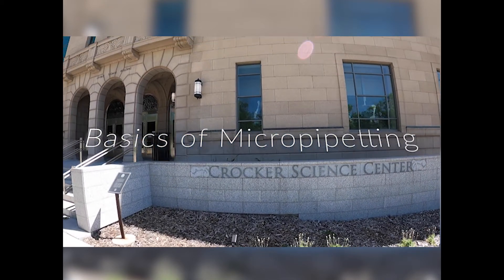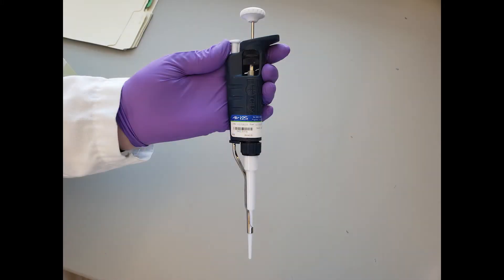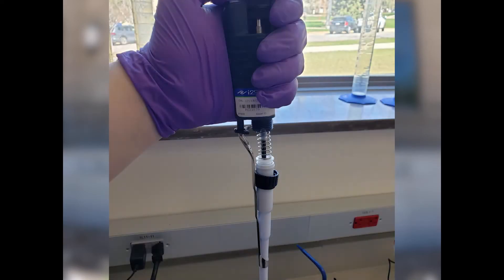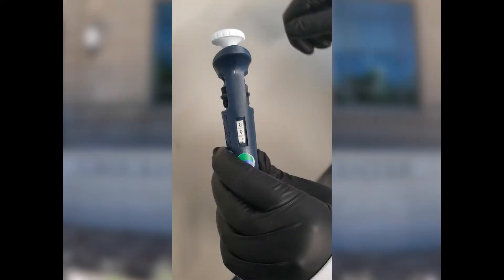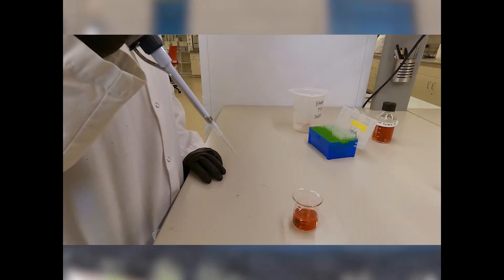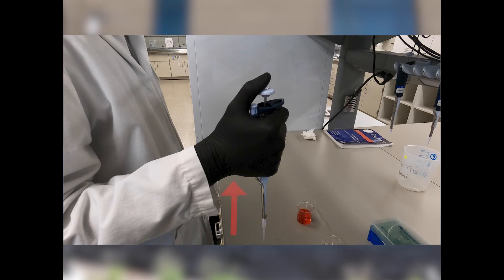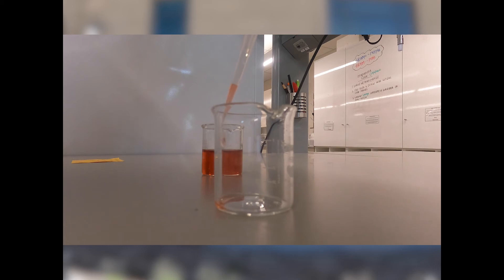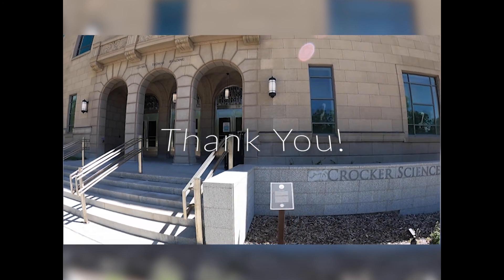Using a Micropipette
A brief introduction to correctly using a micropipette.